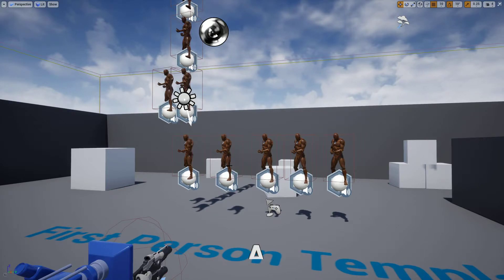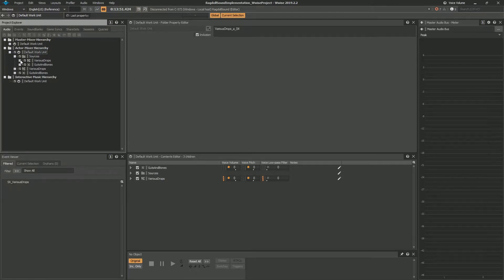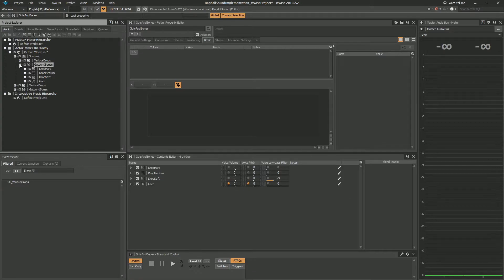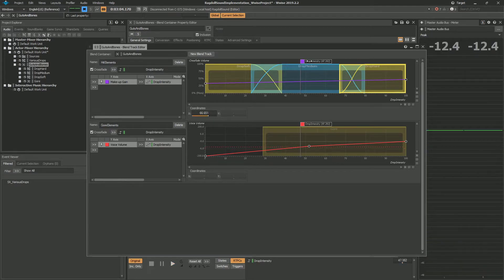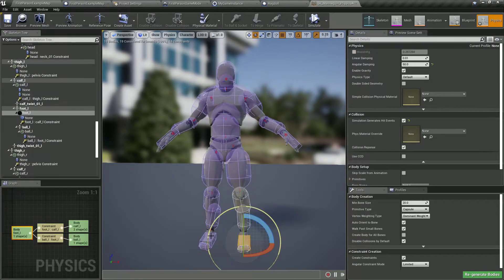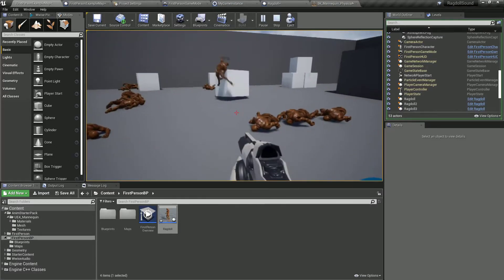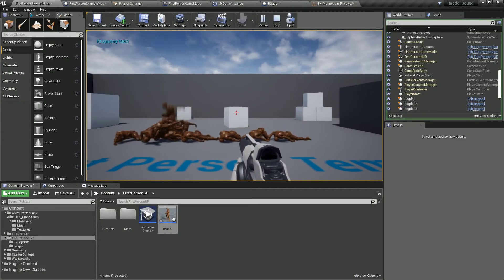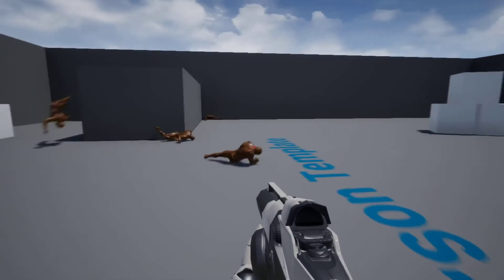Juicy ragdoll impact sounds (Wwise + UE)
I noticed that a lot of games use ragdolls but they rarely have detailed and believable sound implementation for them. In this video I explored ways to achieve a more satisfying sound for this type of feature without overloading the cpu.